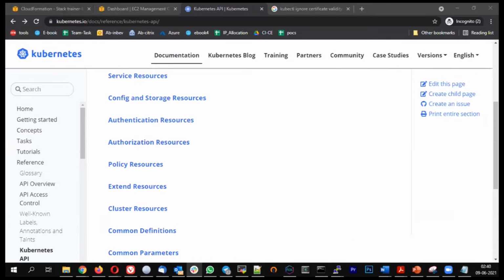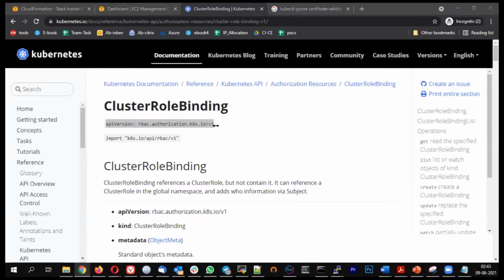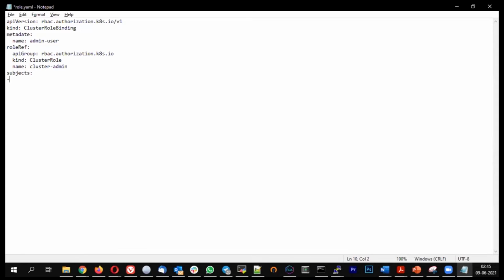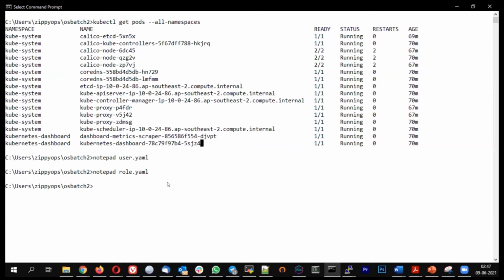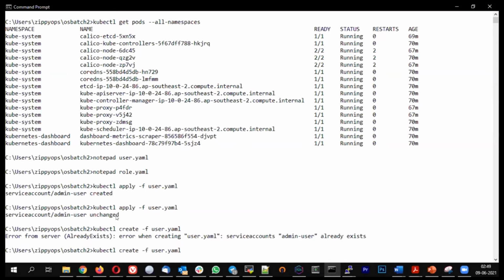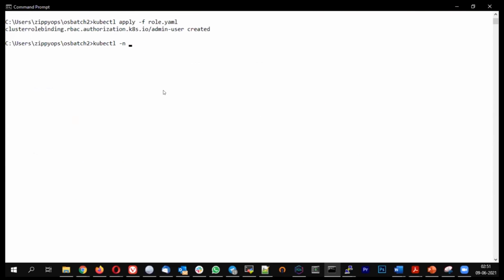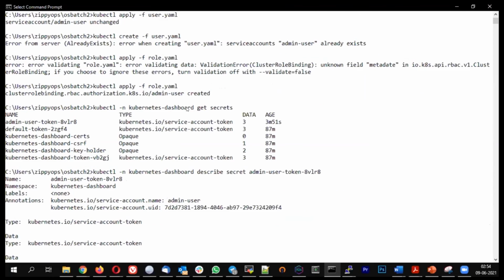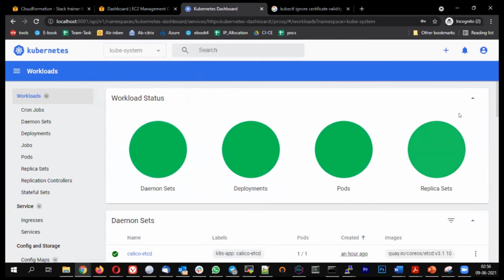Kubernetes UserCreation and Access the Dashboard via Proxy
V3-05. Kubernetes UserCreation and Access the Dashboard via Proxy